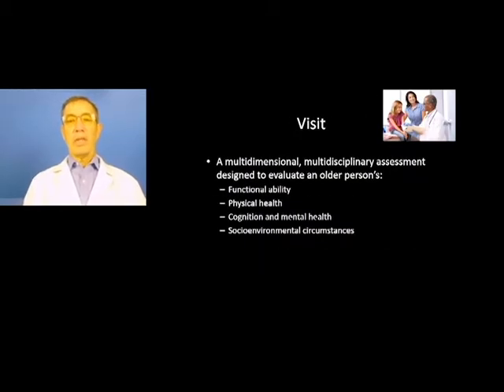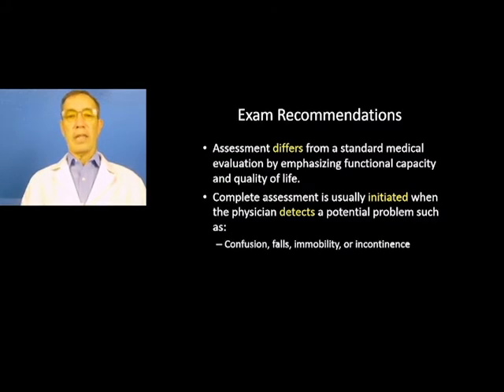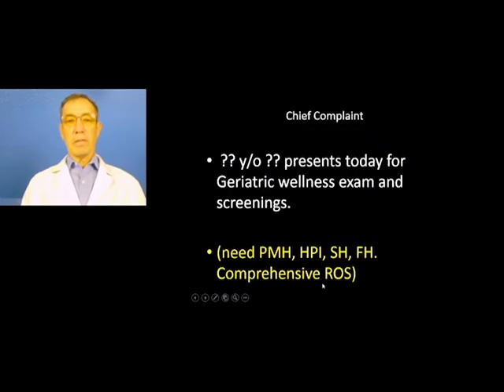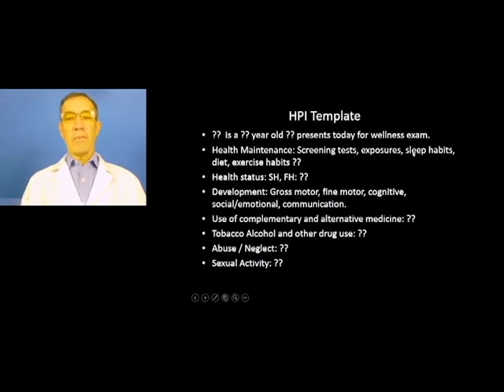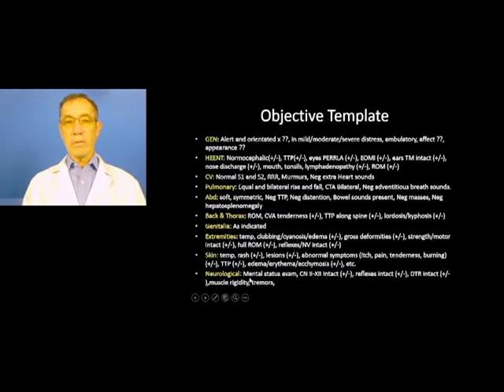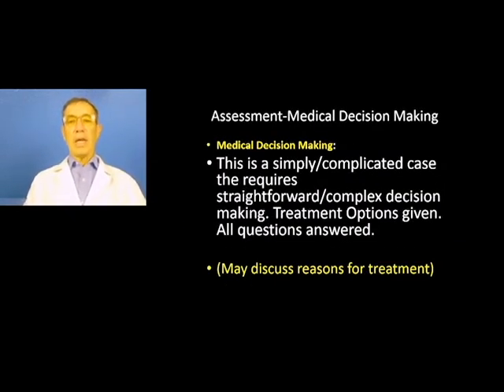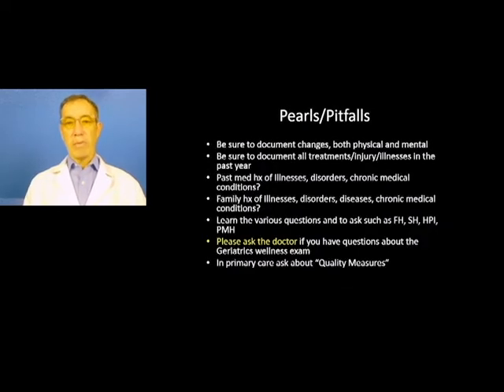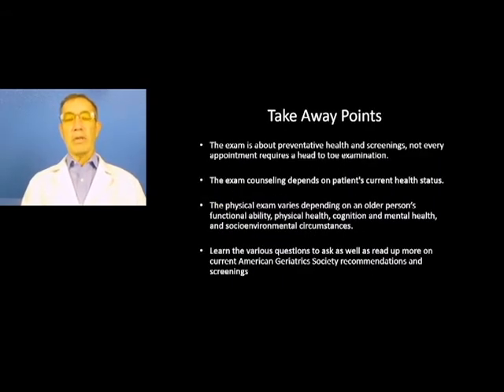Dr. Hizon Geriatric Wellness Visits